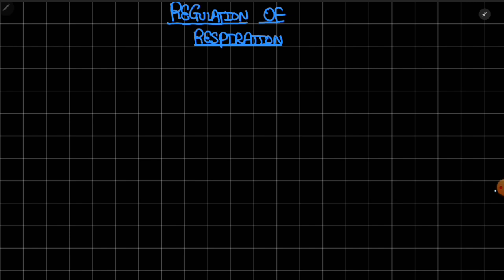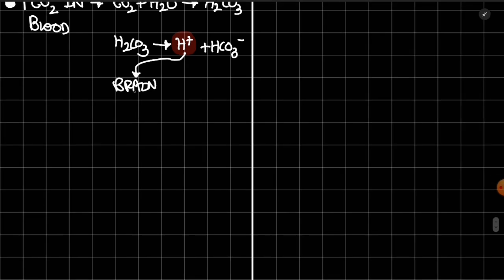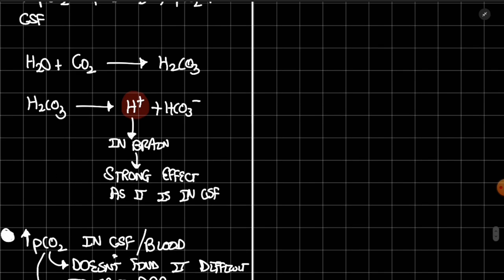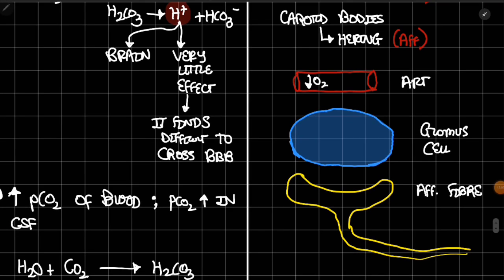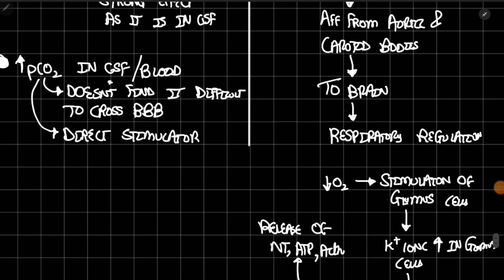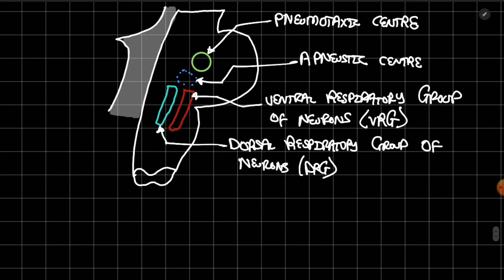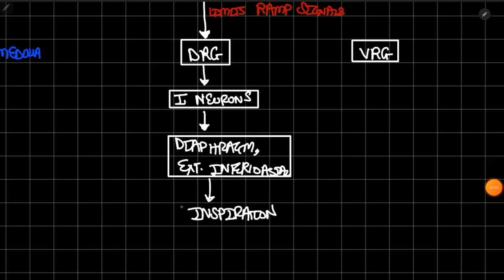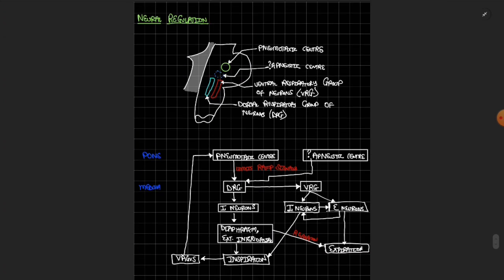Regulation of respiration